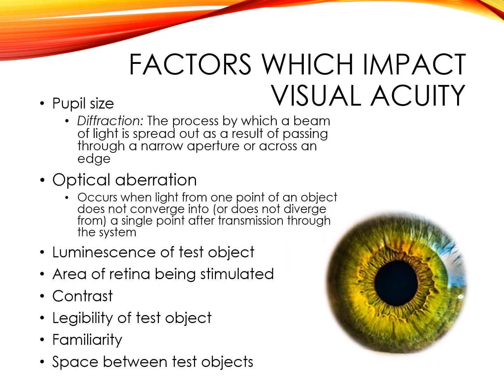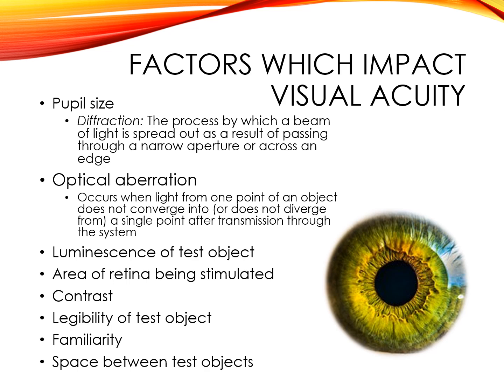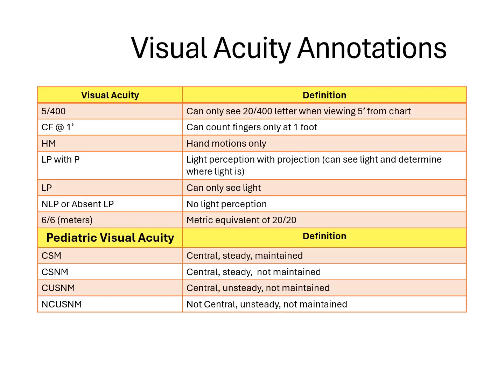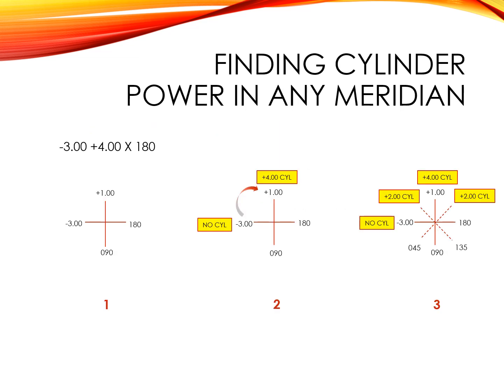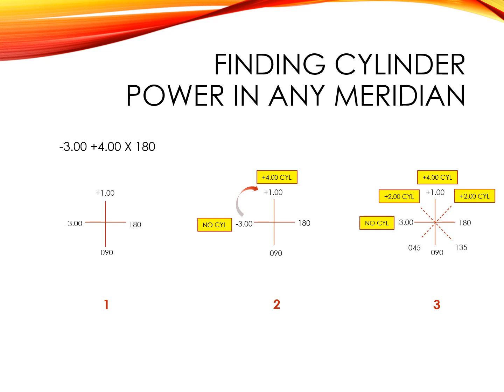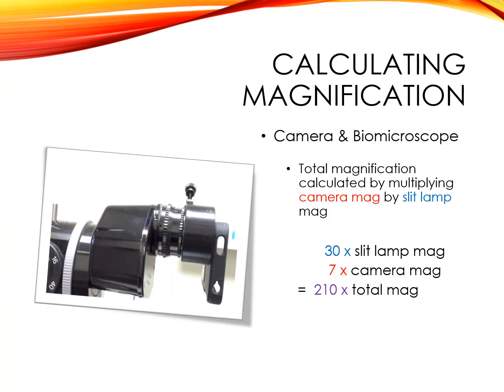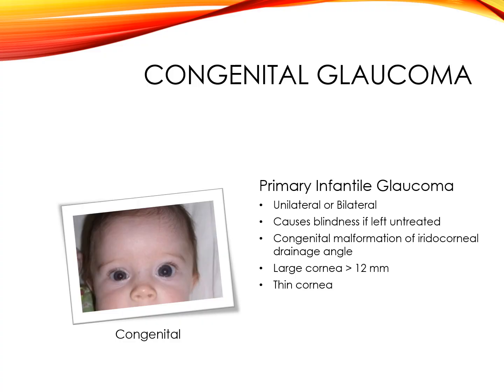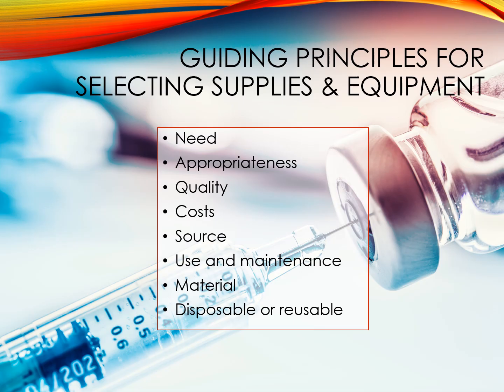Certified Ophthalmic Medical Technologist Prep Course v 2.0 Preview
BRAND NEW COMT Prep Course v 2.0!  It has updated content and a lower price than ever before The course is written and presented by Sharon Alamalhodaei, COMT, OSC, CEP.